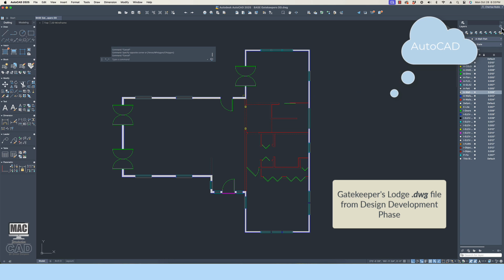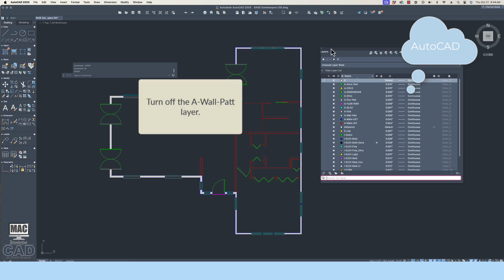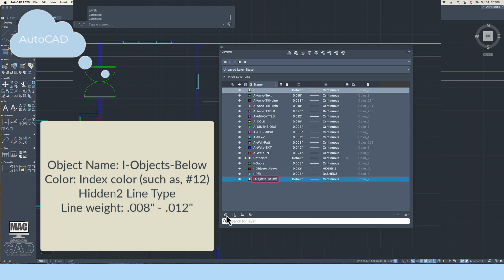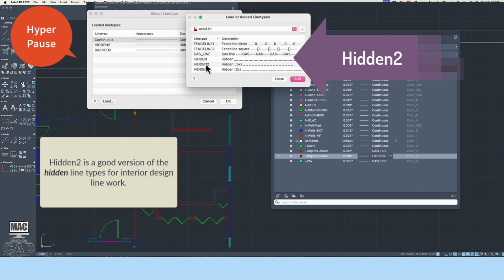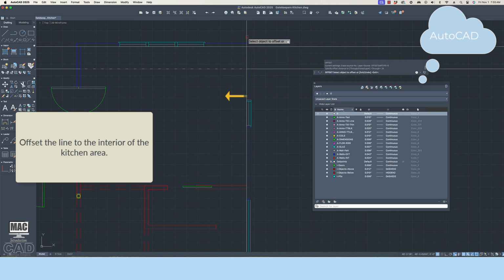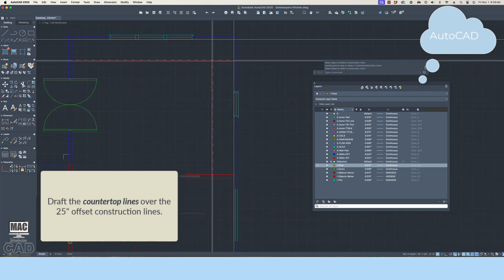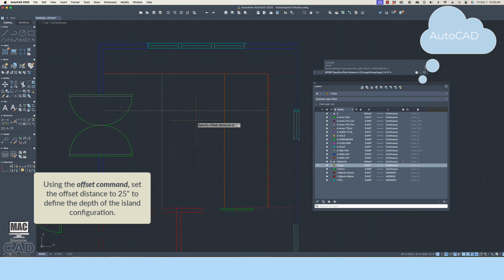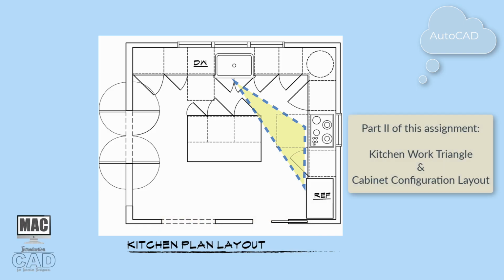AutoCAD: Kitchen Basics Part I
Topics in this video include: laying out the kitchen base cabinetry perimeter using the following AutoCAD tools: construction line, offset, and fillet. The layer manager, and loading line types was reviewed as it relates to the kitchen development setup.

Interior Design topics include: base cabinet standards in plan view and clear floor space.